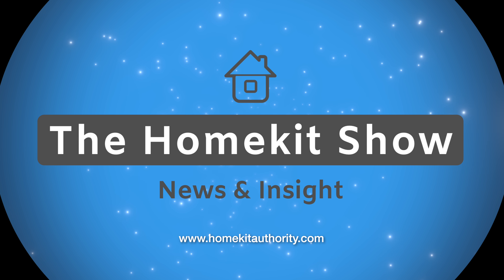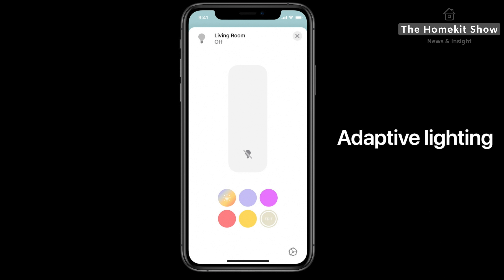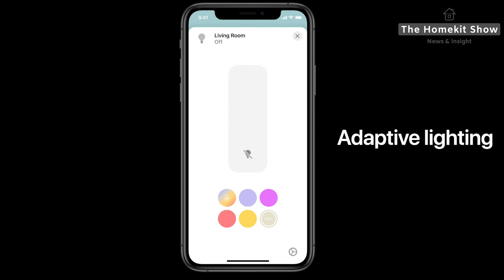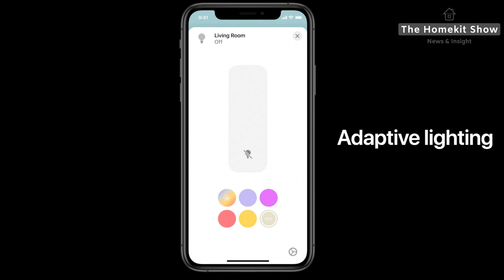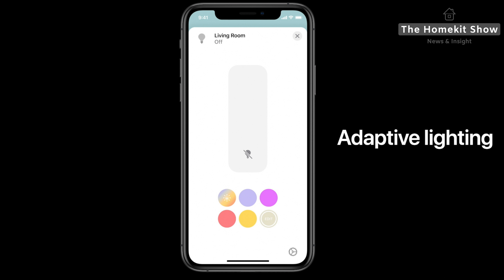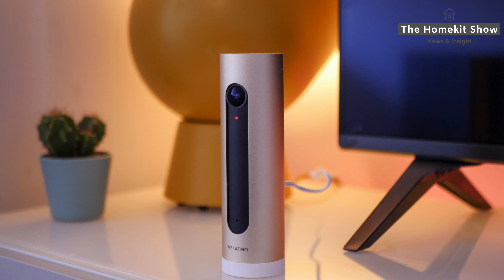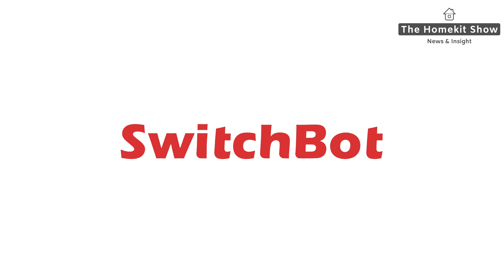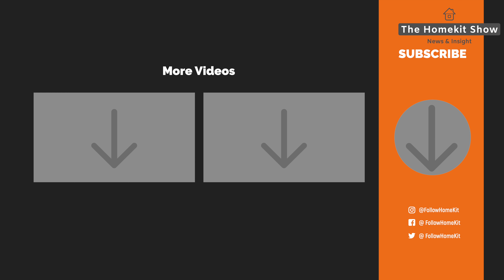All that's new HomeKit in iOS 14 - Adaptive lighting, HomeKit Doorbells, Plus SwitchBot Give-away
Welcome back to The HomeKit Show episode 22 in which we talk everything in the world of HomeKit. This week we talk about averyhting new in HomeKit in iOS 14. I explain the issue with Adaptive light, the changes in the Home app and some tips and tricks. Along with HomeKit doorbell demos.